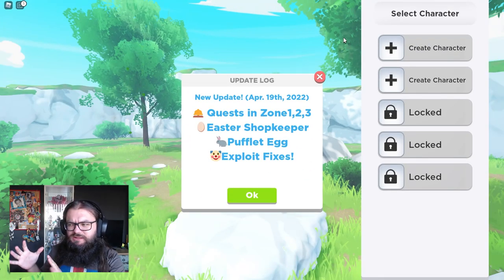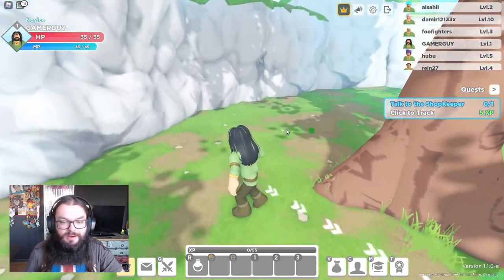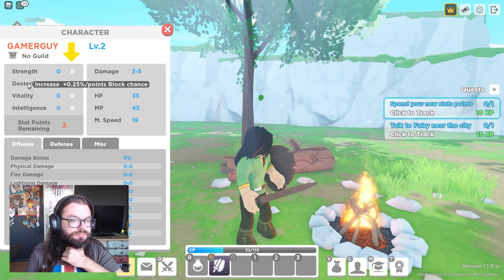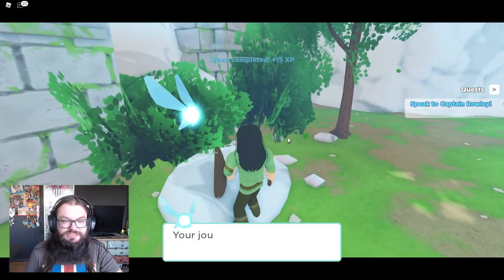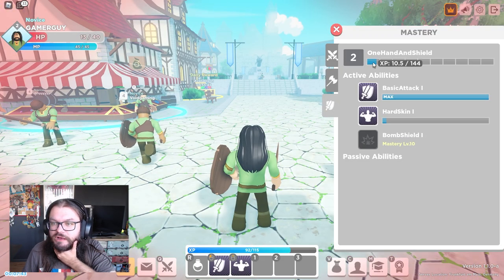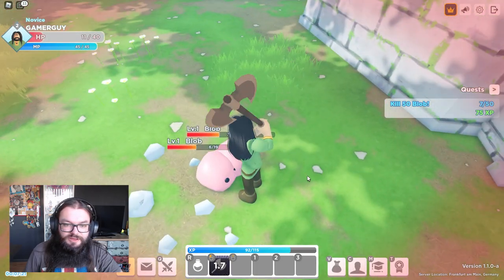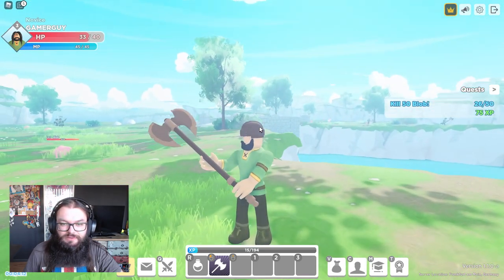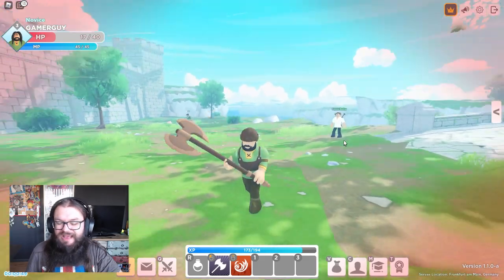BRAND NEW ROBLOX MMORPG! - [ MeloBlox RPG ]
In this video we are playing the brand new MMORPG on the roblox platform Meloblox! It's actually a game I've been keeping a eye on for a while and watched some of the development of! But now that its officially out, its time to see if the wait was worth it! LETS KILL SOME SLIMES!

►About me
On this channel we will be doing a lot of different stuff from playing a lot of different Roblox games, to even develop our own! Join us in our adventure to expend the Bowie-verse over the platform!
Bowie, Jane and Artist-Chan would be very excited to see who would join on their adventures through Roblox!

🌟FREE TO PLAY LAUNCH!🌟 WEEKLY UPDATES PLANNED

MeloBlox is a new and unique MMORPG experience on Roblox where you progress by defeating creatures and looting an infinite variety of items. You will have to trade, socialize and team up with other players to progress in this breathtaking adventure!

👍New Code at 5,000 Likes!
Use code "MeloHype9562" for a Marshmallow Stick!

-Quests In Zone 1,2 and 3
-Easter Shopkeeper
-Pufflet Egg
-Exploit Fixes!

💙 Made with love by ThePoinball

►Channel Artists
Bred: